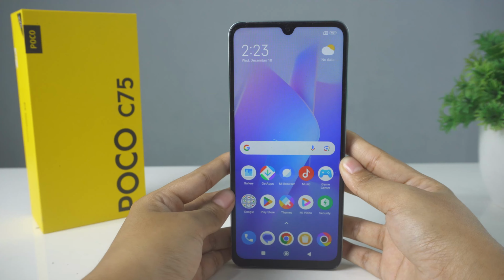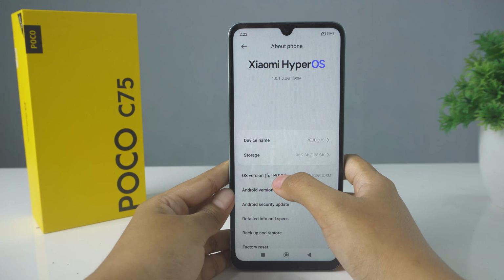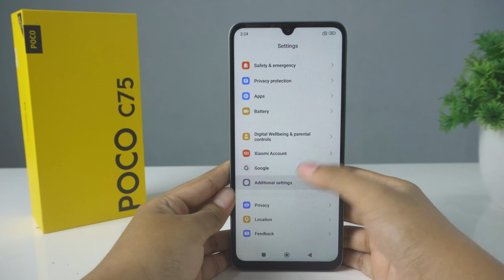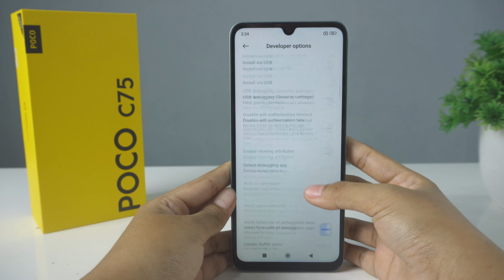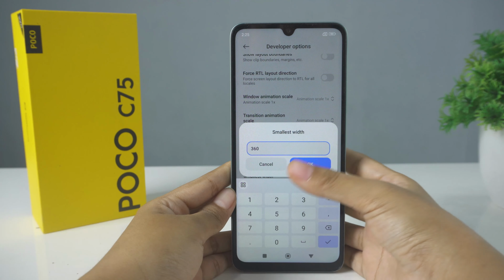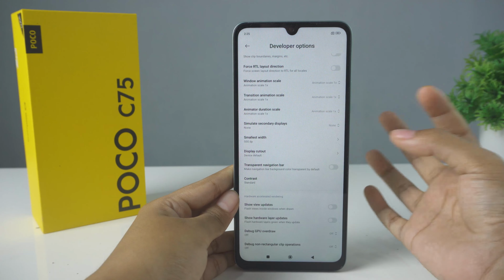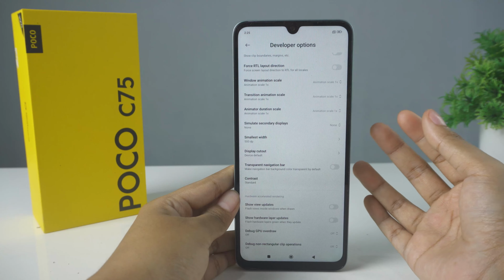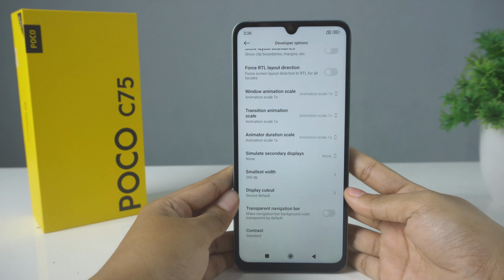How To Change/Settings Dpi Poco C75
Video about How To Change DPI Poco C75. Hopefully this tutorial how to setting DPI, how to change Smallest width on Poco C75 Cellphone is useful for all us.